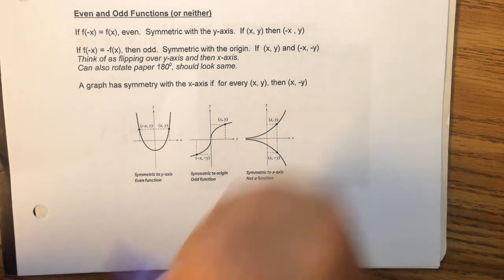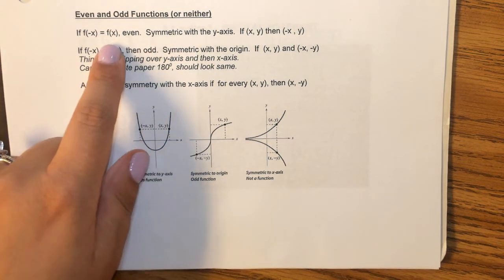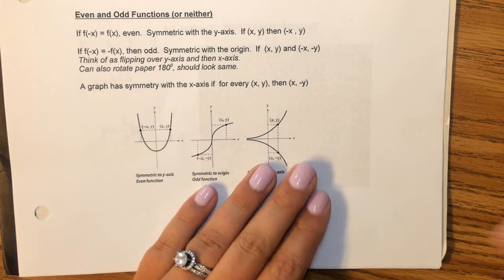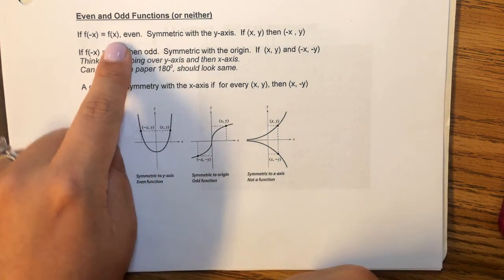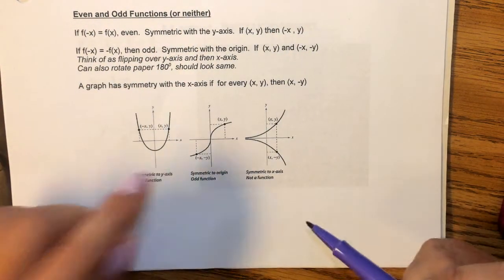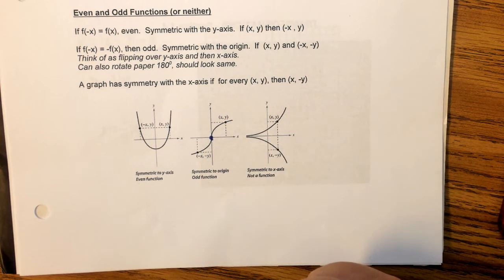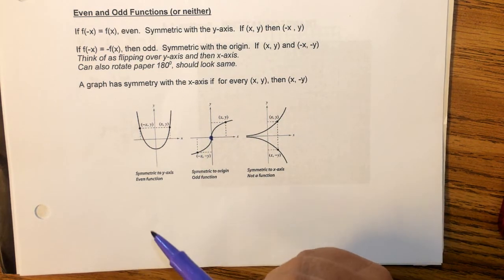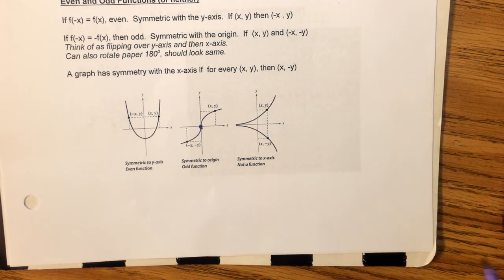Even and Odd Functions